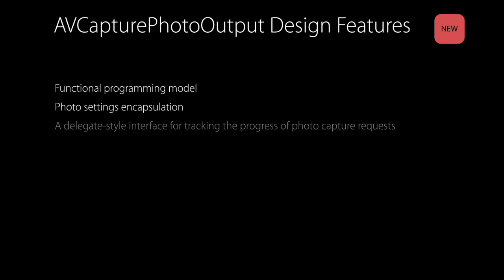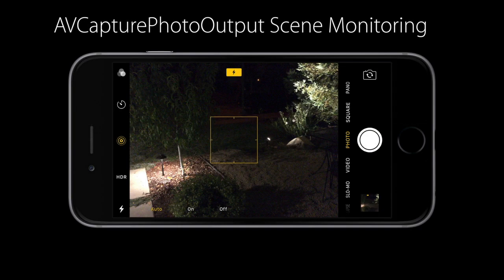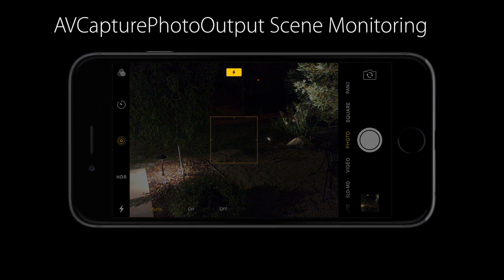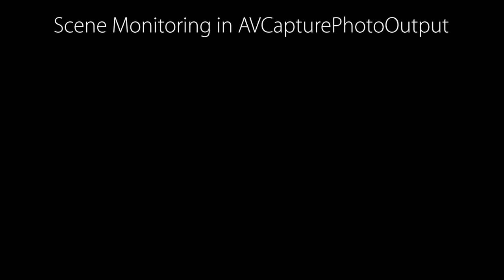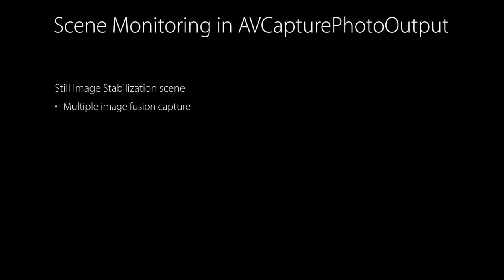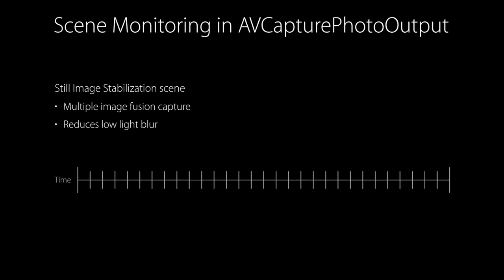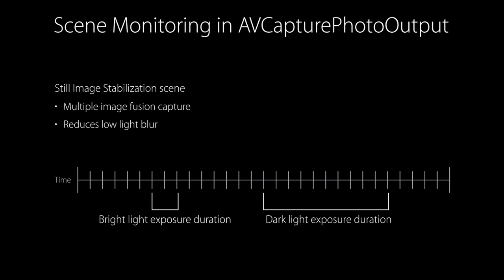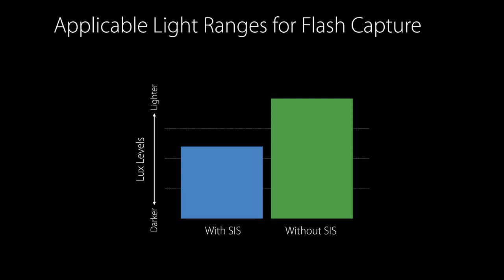20 February 2024